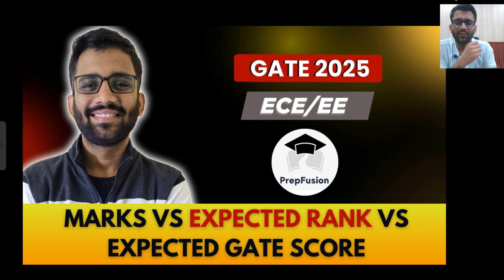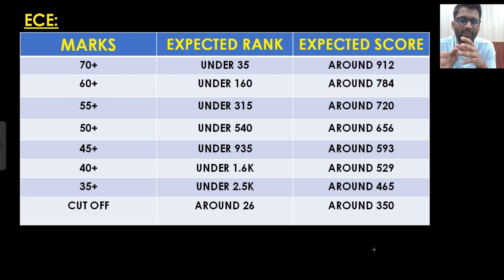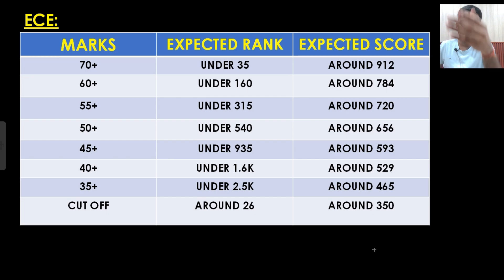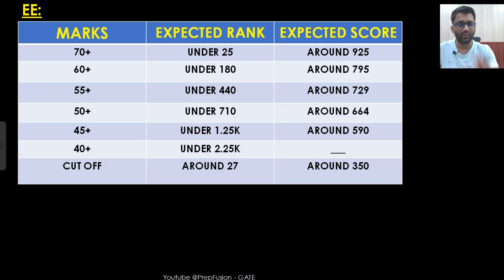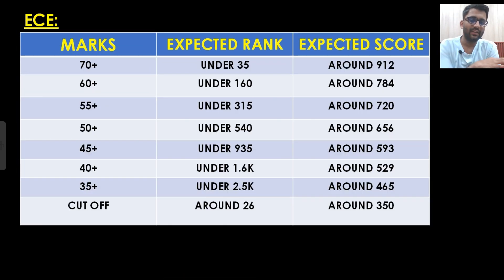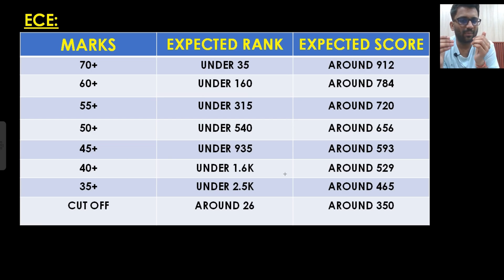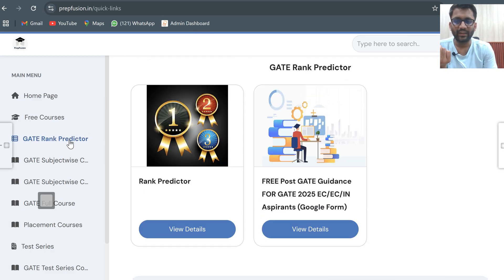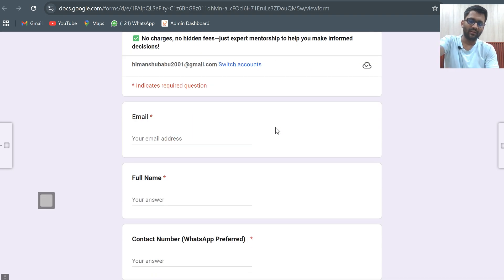GATE 2025 Marks vs Expected Rank || ECE/EE || PrepFusion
00:00 - Beginning
00:23 - ECE
03:54 - EE
06:13 - Opportunities & Safe Score
11:36 - How to Prepare for MTech/MS interviews
16:31 - GATE 2026 Courses